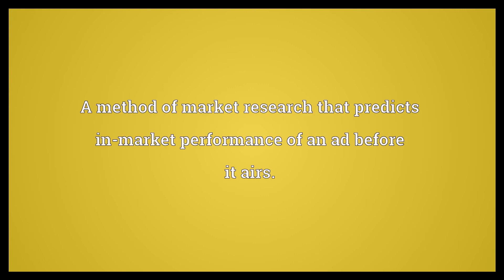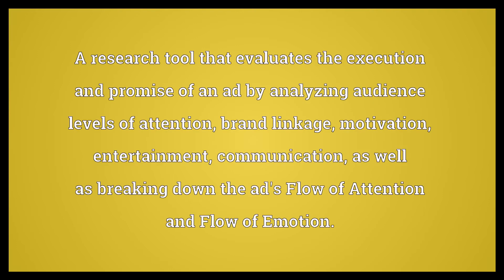Copy test Meaning